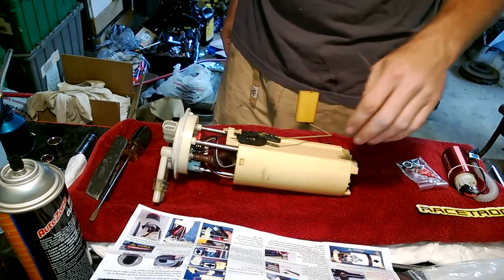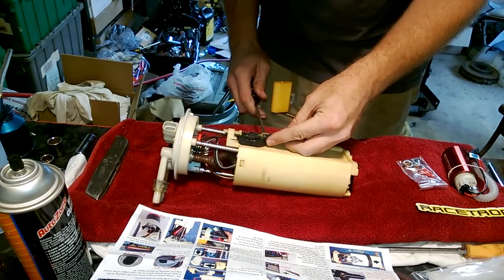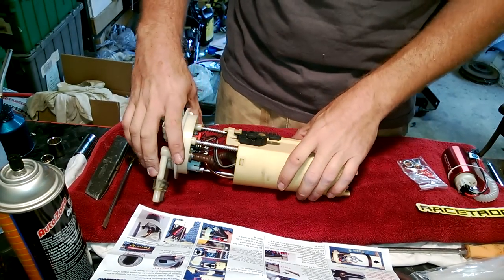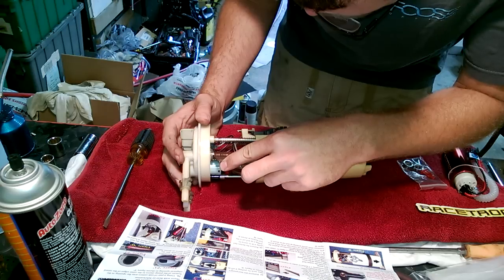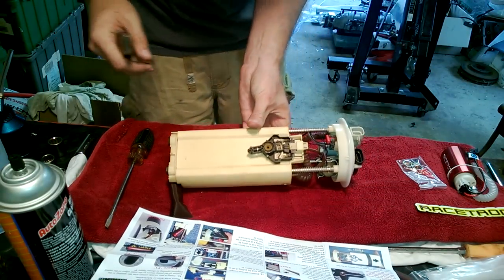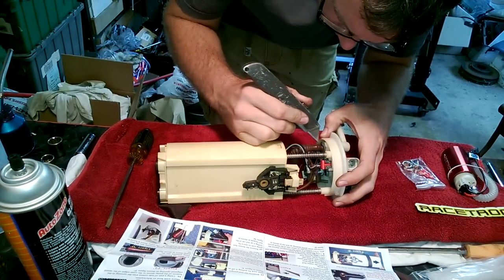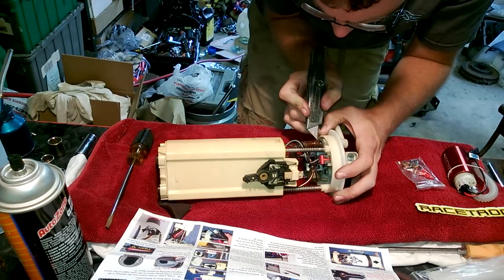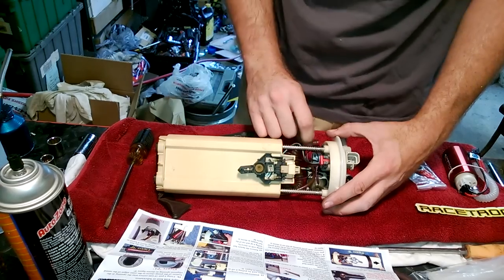Racetronix Fuel Pump Install - 99-02 F-body Fuel Sender - FPA-001A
Sorry for how far back the camera is.  I thought you could see more detail but might have lost some.  In any case, if you go full screen you ought to be able to see most of the important stuff.

I purchased a Racetronix upgrade pump for my 86 Trans AM LS1 swap car.  I have an 02 F-body plastic tank installed, so this video will pertain to 99-02 F-body cars.

Overall the kit was really nice.  It was WAY more involved than I anticipated.  Im new to messing with the fuel system.  I didnt realize how much had to be taken apart and modified to get the pump in.  But the instructions were great and everything went really smooth.

This video is somewhat long.  I wanted to show everything, even my screw ups, so that maybe it'll help someone else get it done in less than 30 minutes :)

Tools you will need are simple.  Small flat head screw driver, side cutters, razor knife and some needle nose pliers.  Thats it.  Everything else you need comes in the kit.

We'll see how well it works soon I hope!!!